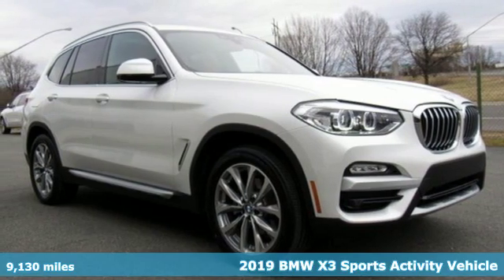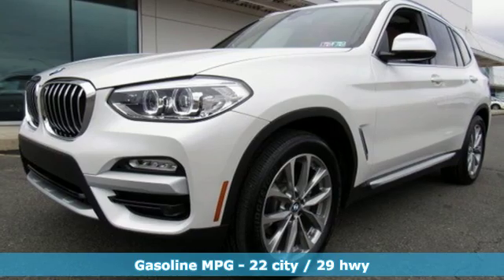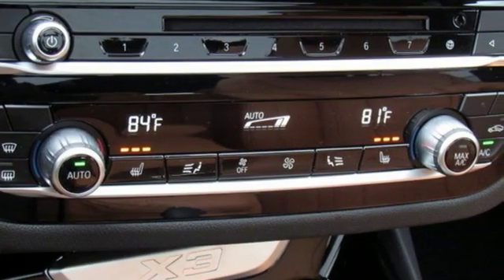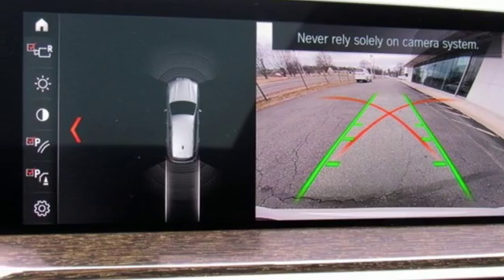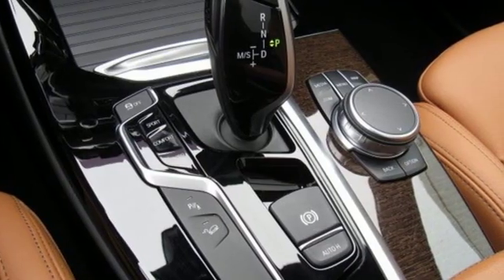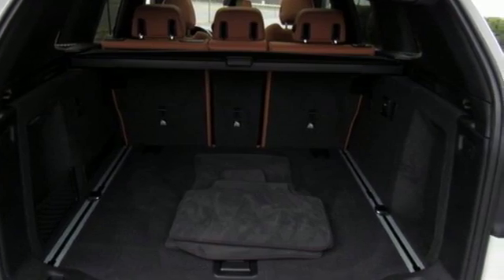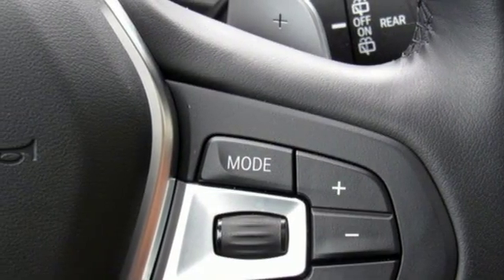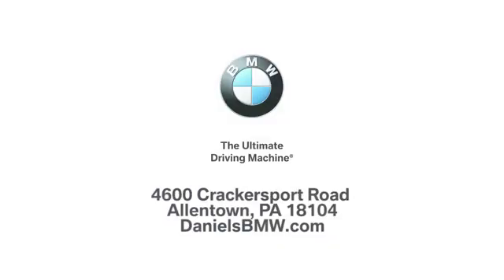Certified 2019 BMW X3 Allentown PA Lehigh Valley, PA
Year: 2019
Make: BMW
Model: X3
Trim: xDrive30i
Engine: 4 Cyl. 2.0 L
Transmission: Automatic
Color: Mineral White Metallic
Interior: Cognac
Mileage: 9130
Stock #: LP89489S
VIN: 5UXTR9C52KLP89489
8-Speed Automatic, Active Blind Spot Detection, Active Driving Assistant, Advanced Real-Time Traffic Information, Apple CarPlay Compatibility, Convenience Package, Driving Assistance Package, Heated Front Seats, Heated Steering Wheel, LED Headlights w/Cornering Lights, Lumbar Support, Navigation System, Panoramic Moonroof, Remote Services, SiriusXM Satellite Radio. Clean CARFAX. Certified. BMW Certified Pre-Owned Details:* Vehicle History* Roadside Assistance* Warranty Deductible: $0* 1 year/Unlimited miles beginning after new car warranty expires.* Multipoint Point Inspection* Transferable WarrantyMineral White Metallic 2019 BMW X3 xDrive30i AWD 8-Speed Automatic 2.0L I4 TwinPower TurboRecent Arrival! Daniels BMW is a 12-time winner of the Center of Excellence award, making it the most celebrated BMW dealership in the nation.

Address:
4600 Crackersport Road